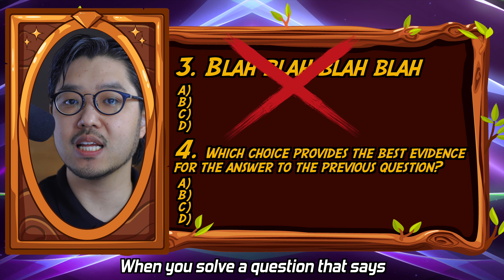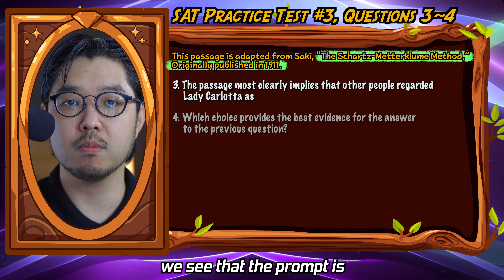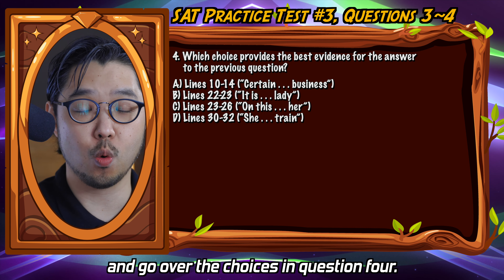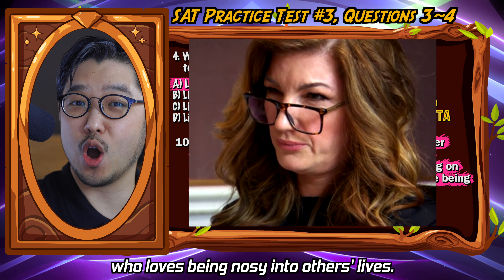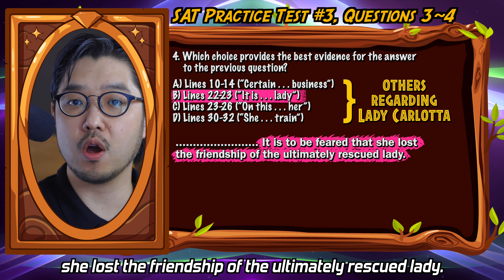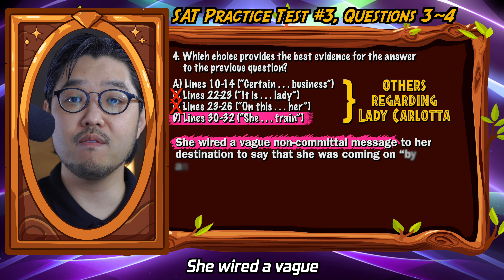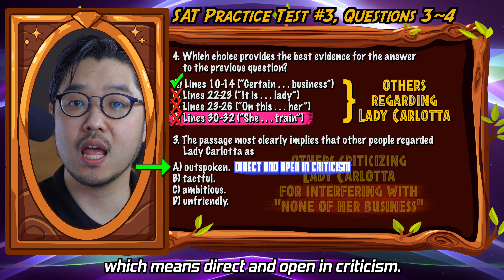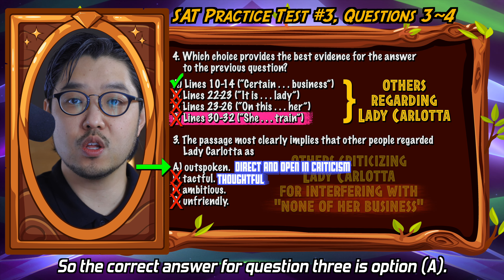Save Time & Energy For the SAT Reading!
Find out an effective SAT time management strategy for the SAT reading!

"Which choice provides the best evidence for the answer to the previous question?"

This type of question appears frequently in the SAT reading section. It's a unique SAT question type.

Make sure to familiarize yourself with this special SAT question type and ace in SAT reading section!

The SAT test is Scholastic Assessment Test, a standardized test used for college admissions. The SAT test covers 4 sections: Reading, Writing and Language, no-calculator Math, and calculator allowed Math.